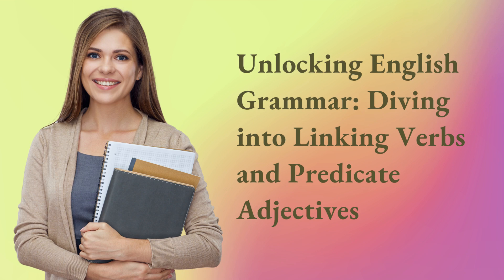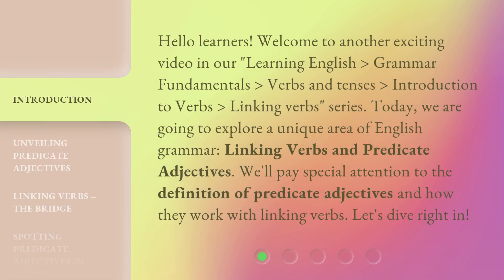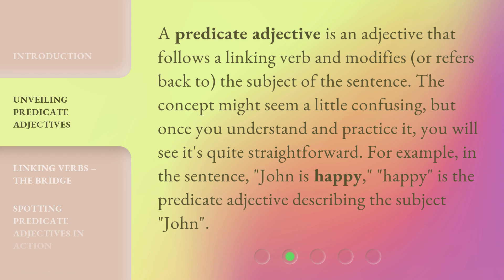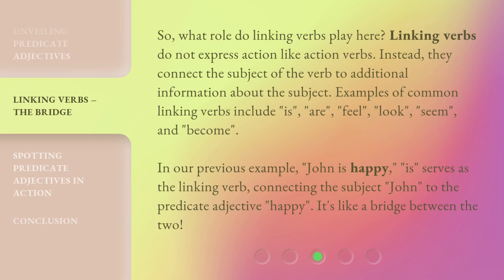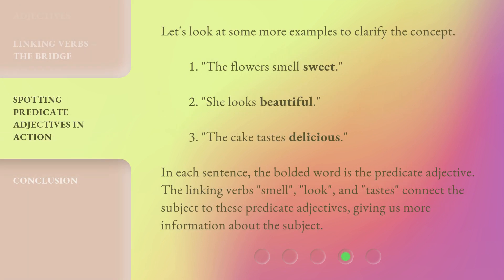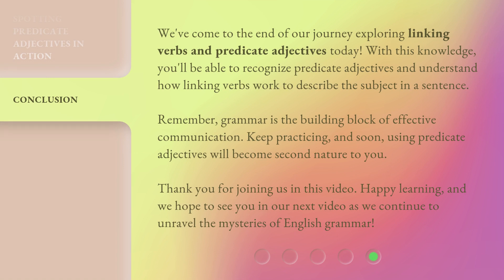Unlocking English Grammar: Diving into Linking Verbs and Predicate Adjectives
Mastering Linking Verbs and Predicate Adjectives in English Grammar • Learn the fundamentals of English grammar with this video on Linking Verbs and Predicate Adjectives. Understand the definition of predicate adjectives and how they work with linking verbs to modify the subject of a sentence. Spot predicate adjectives in action with real-life examples and master this unique area of English grammar!

00:00 • Introduction - Unlocking English Grammar: Diving into Linking Verbs and Predicate Adjectives
00:42 • Unveiling Predicate Adjectives
01:11 • Linking Verbs – The Bridge
01:53 • Spotting Predicate Adjectives in Action